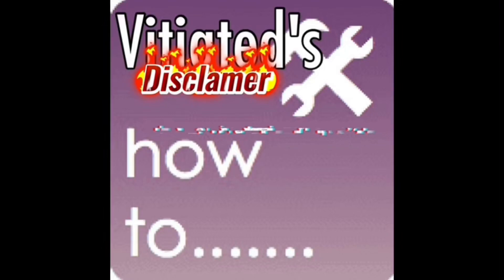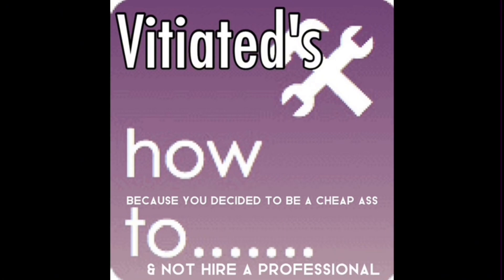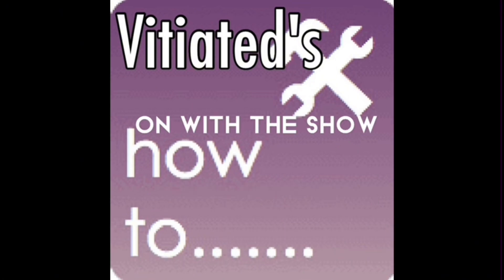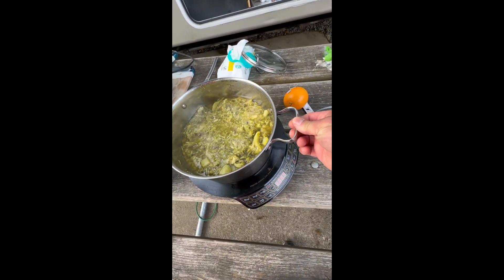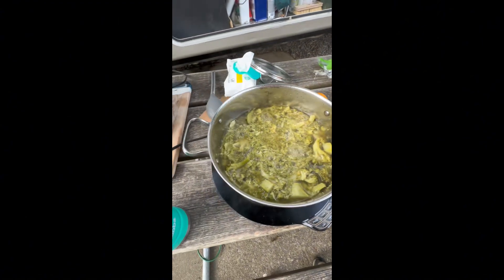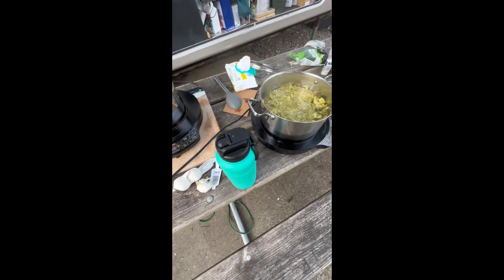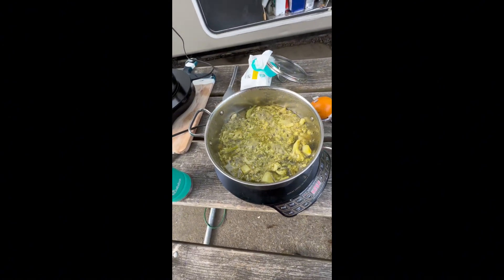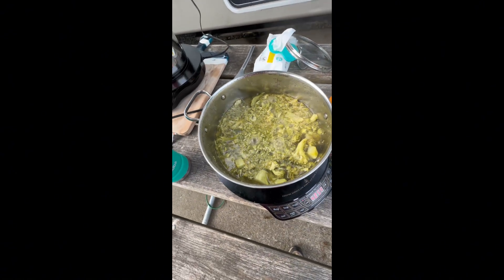T fal stainless steel 12 piece set review